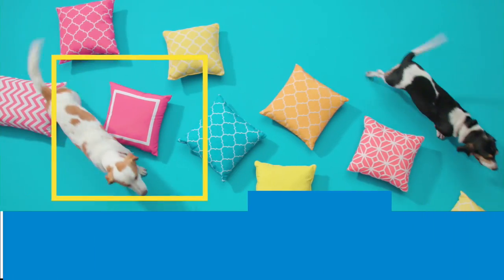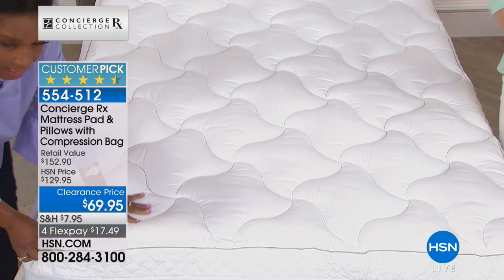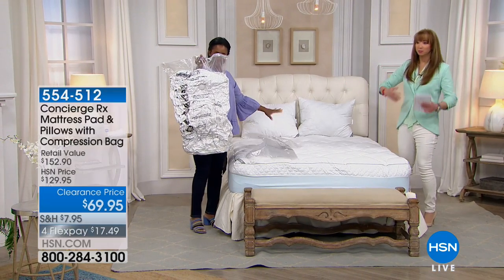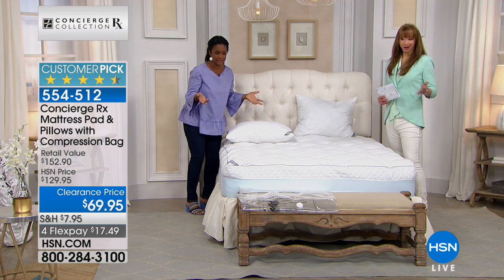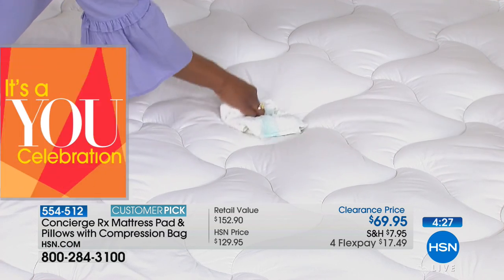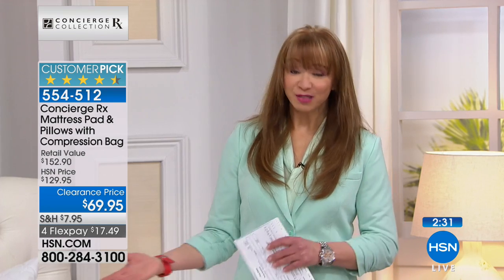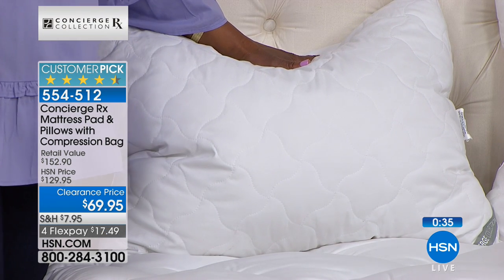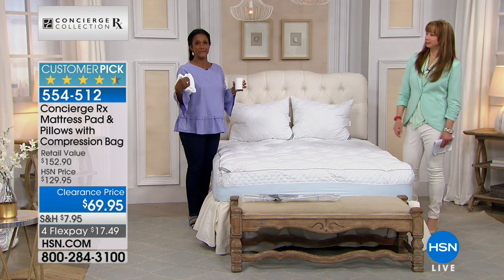Concierge Rx Mattress Pad Pillows w/Compression Bag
Concierge Rx Mattress Pad and Pillows with Compression Bag
Surprise! Your guests came early. Good thing you are ready in advance. Take this bed set out of its compression bag and reward their...